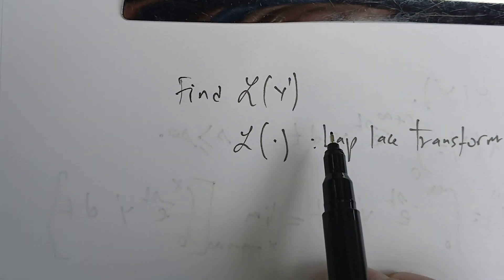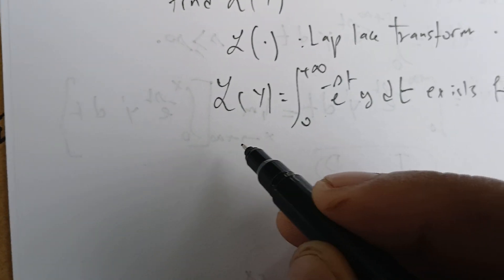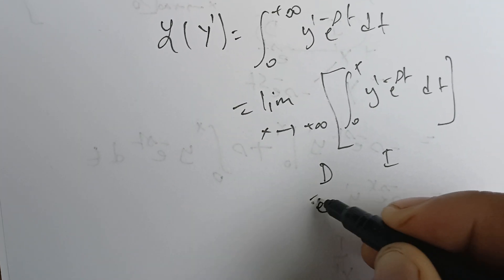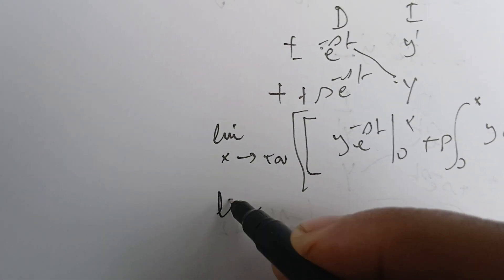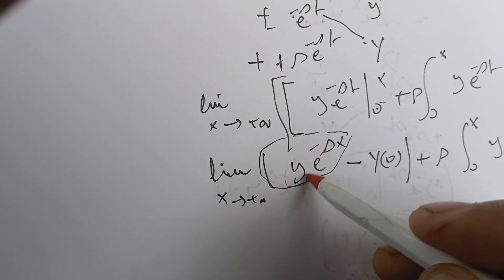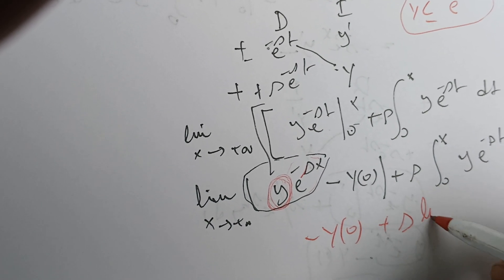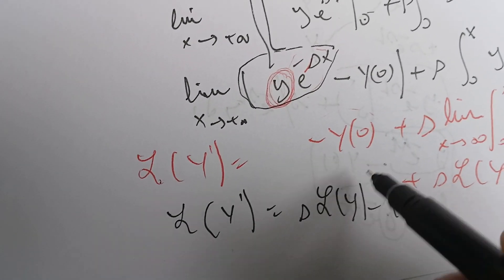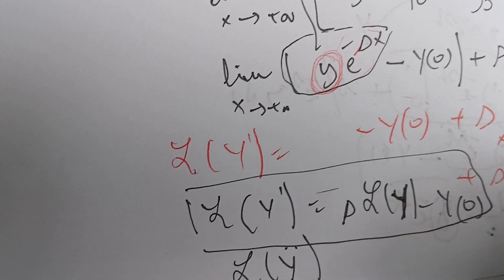Laplace transforn of a derivative .To be used for solving differential equations.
Let f of x be defined on the interval. I That means X is between 0 and Infinity. Then we Define Laplace transform Of our function, as the integral between 0 and Infinity of f of x times e to minus X DX. We assume that F is a function for which the integral on the right exists. For some values of S, We can give examples of the Laplace transform, for instance, for f of x equals 1. The Laplace transform is 1 over s. For if f of x is X, the Laplace transform in this case is 1 over s Square. We can prove some properties of the Laplace transform If we assume that Laplace transform Of some function, f of one Converges, for some s bigger than S1 And another function, F2 of X converges for s bigger than S2. Then we can talk about Laplace transform of their linear combination and its converges for s bigger than S1 and S2 This is the linearity. We can generalize this linearity to more than one function, we will need it. When we have to deal with Differential equations, because our aim is to solve, differential equations, taking care of the initial conditions. And Laplace transform is a quick way to solve them. We can also talk about the inverse Laplace transform. And in that case, we said that Laplace transform is a linear operator.

We will need fractional decomposition And the knowledge of improper integral to be able to solve this differential equations because we have to find the inverse and finding the errors. Requires a knowledge of partial fractional decomposition and improper integral in general. We will we will use Faltung theorem .It's f-a-l-t-u-n-g theorem that deals with Laplace transform.of 2 finctions.. Anyways, And this means that we can define the convolution theorem for this case. And we're gonna see that one. We have two functions. We can use this theorem to find more And later, we're gonna see that we can have a table for Laplace transforms and from there, we can get all the functions that we need later. We're gonna talk about the gamma function. The gamma function is very useful when dealing with transforms, It's very useful because it helps us find the values that we need.